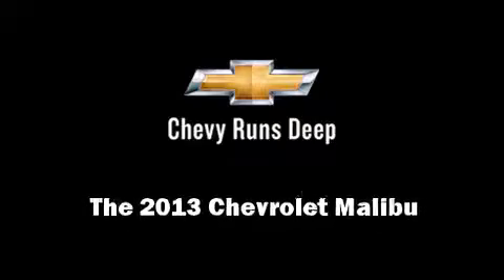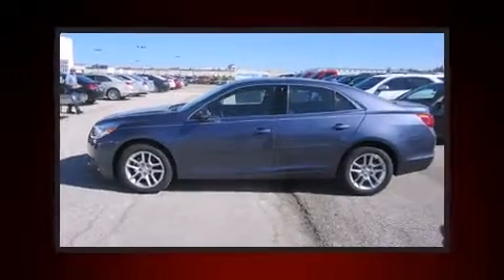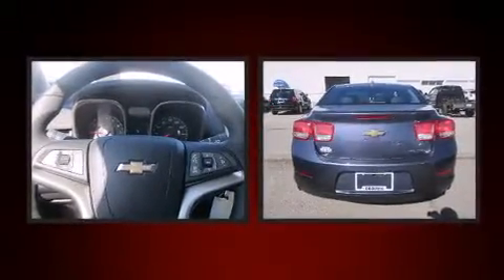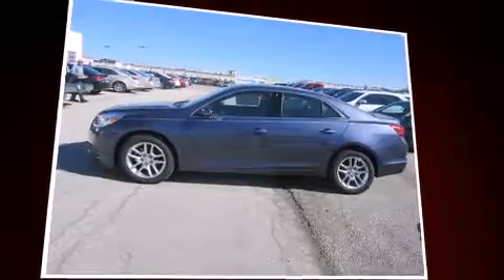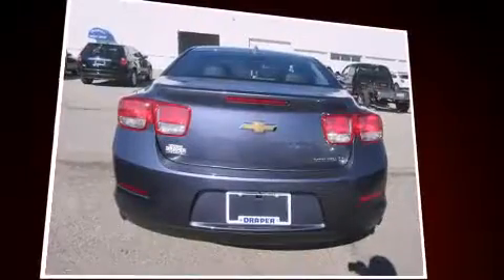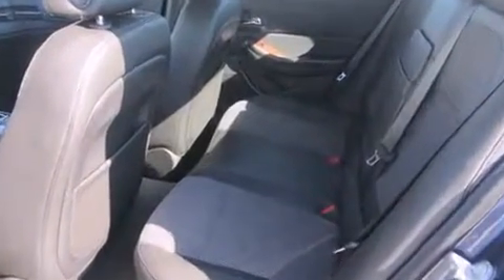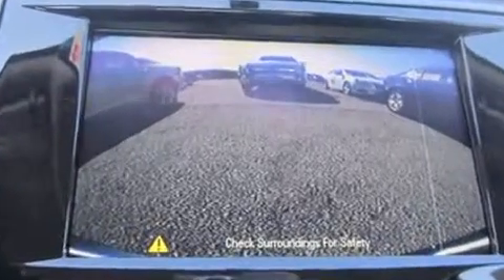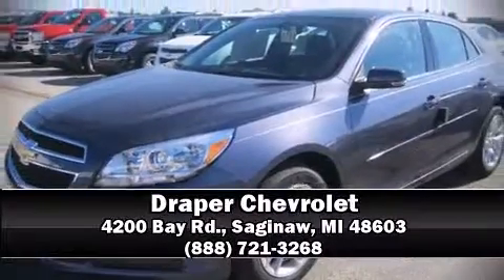2013 Chevrolet Malibu 1LT in Saginaw, MI 48603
Draper Chevrolet
4200 Bay Rd.

Outstanding design defines the 2013 Chevrolet Malibu. This 4 door, 5 passenger sedan provides a satisfying ride for all passengers. Under the hood you'll find a 4 cylinder engine with more than 170 horsepower, providing a smooth and predictable driving experience. Chevrolet prioritized fit and finish as evidenced by: a tachometer, variably intermittent wipers, a built-in garage door transmitter, an automatic dimming rear-view mirror, fully automatic headlights, an overhead console, and 1-touch window functionality. Premium sound drives 6 speakers, providing you and your passengers a sensational audio experience. Chevrolet also prioritized safety and security with features such as: dual front impact airbags with occupant sensing airbag, front and rear SIDE impact airbags, traction control, brake assist, a security system, onStar, and 4 wheel disc brakes with ABS. Electronic stability control stands out as a technologically savvy innovation, keeping you better connected to the road. We have the vehicle you've been searching for at a price you can afford. Please don't hesitate to give us a call.